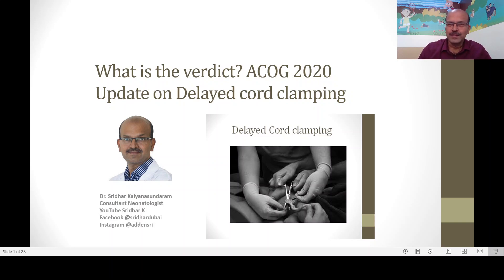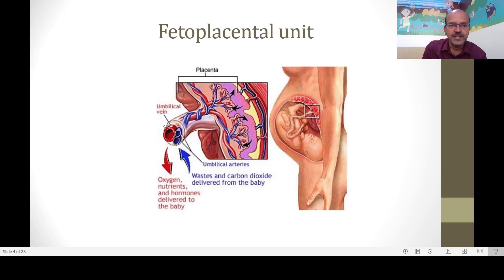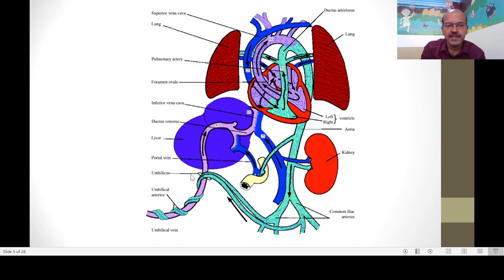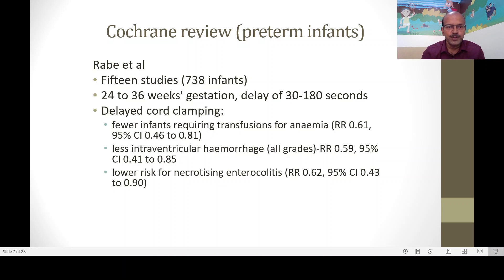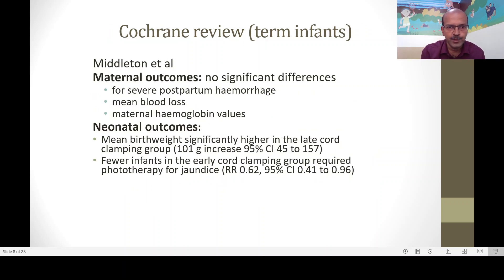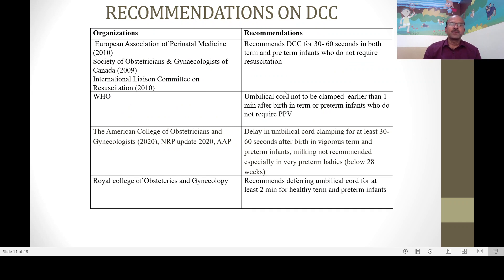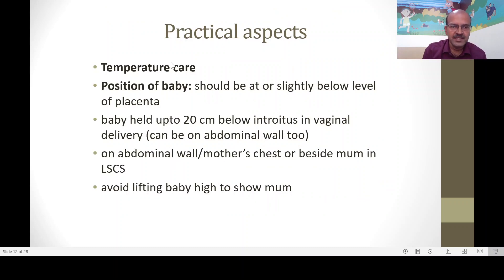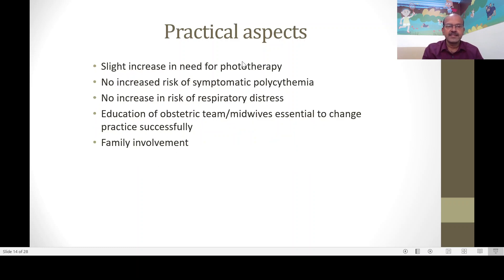ACOG 2020 update on delayed umbilical cord clamping. Important topic. Dr Sridhar Kalyanasundaram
In this video, which is the first of two parts on the topic, I discuss how delayed umbilical cord clamping is very important to the neonate, both term and preterm. I also review some of the practical aspects related to the same.
Do share with your midwives, obstetric team as well. Do watch the videos in the NRP series.